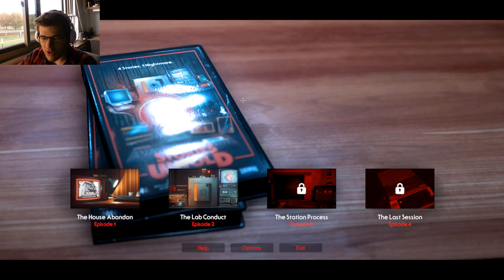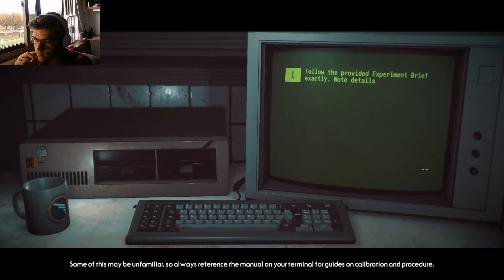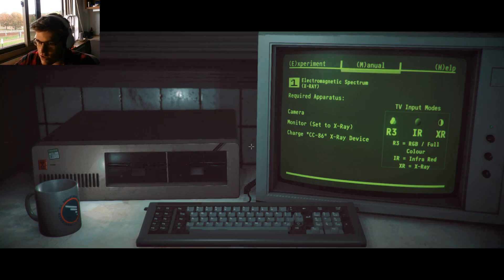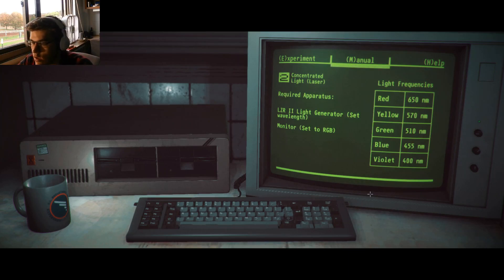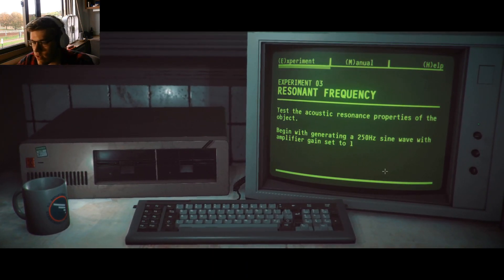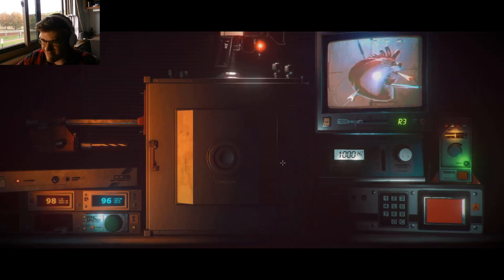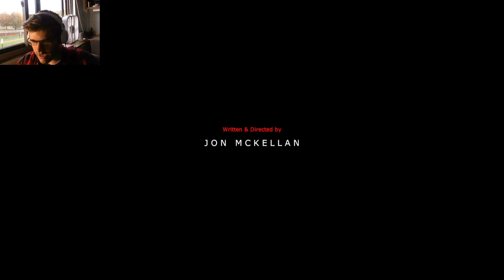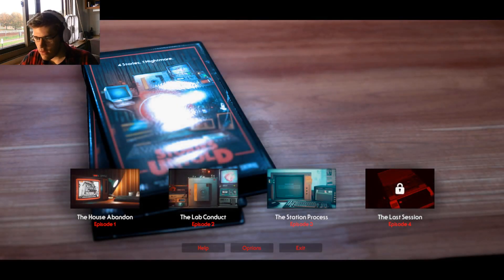This is so crazy - Stories Untold - Episode Two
Good Morning everybody my name is Apollo, and here's some more stories untold. This game is so amazing you have to check it out.